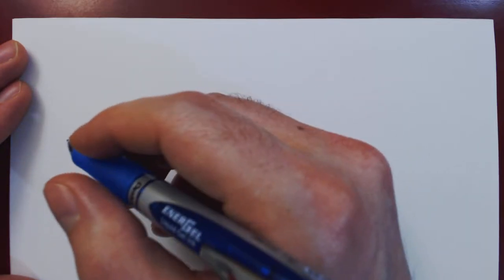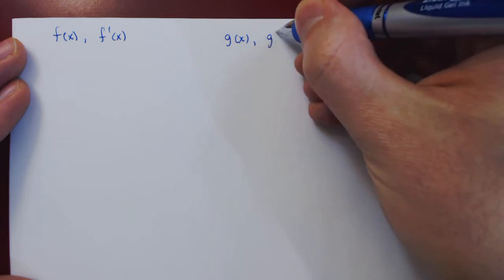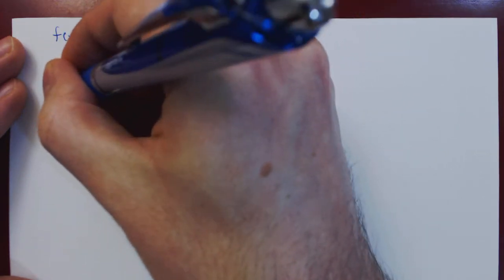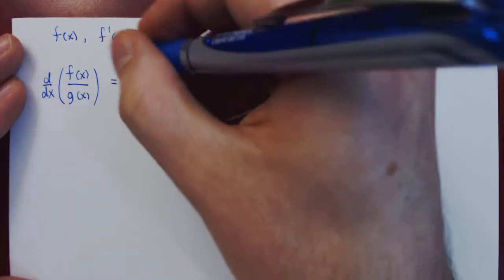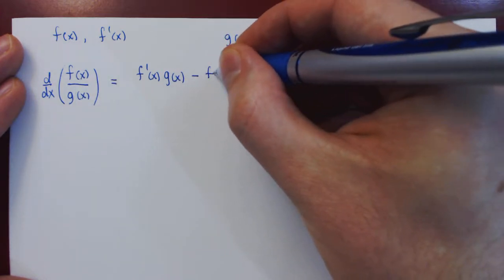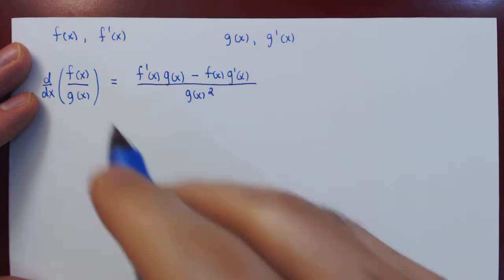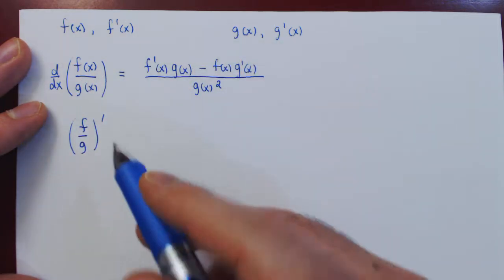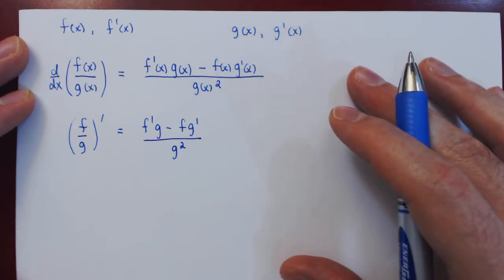The Quotient Rule - Introduction